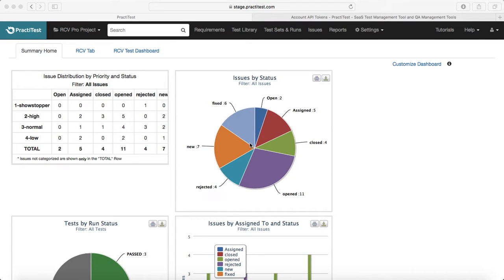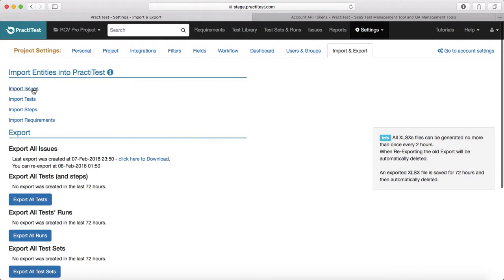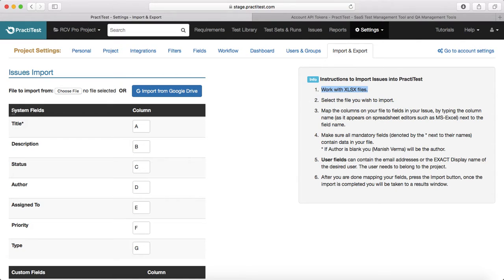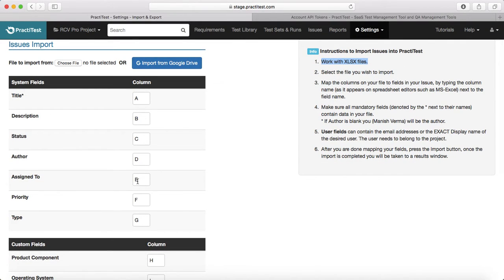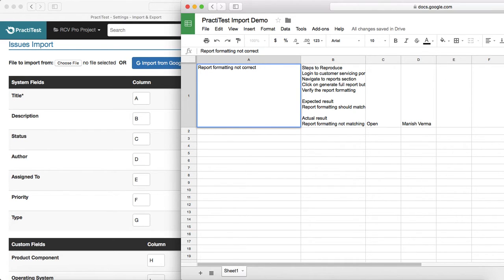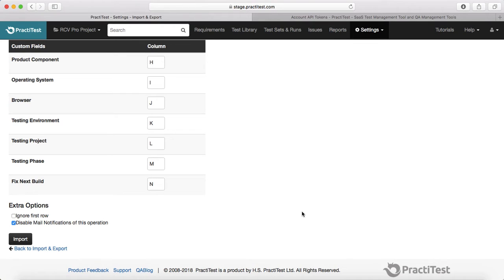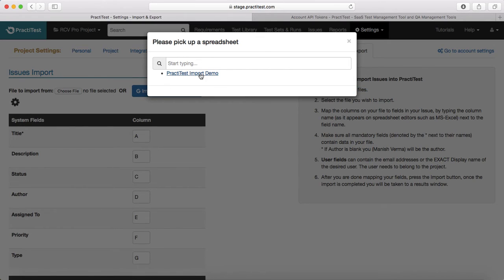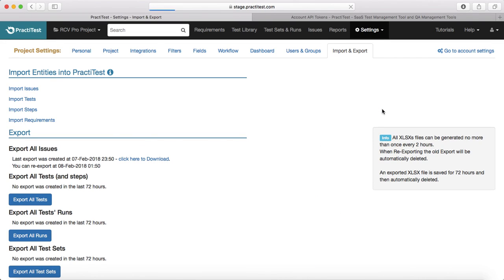PractiTest Tutorial #17 - How to Import/Export TestCases in PractiTest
In this PractiTest tutorial, we will learn how to import/export test cases in PractiTest test management tool. This is very useful feature of PractiTest and helps you to import test cases in PractiTest.